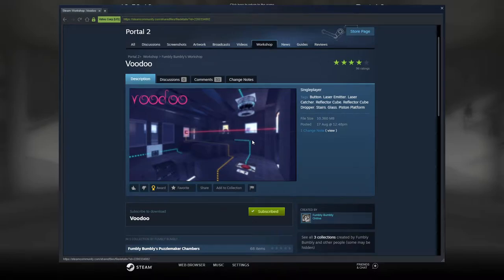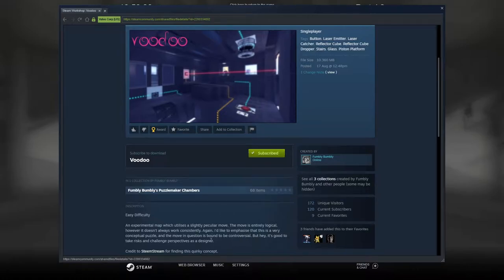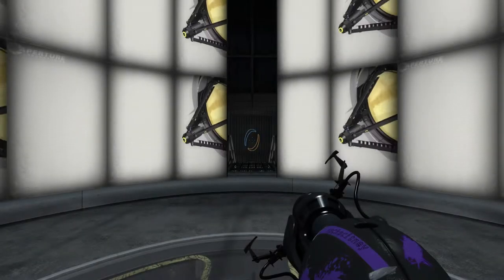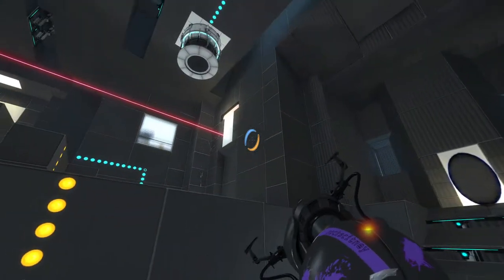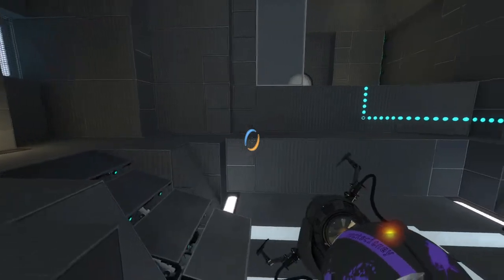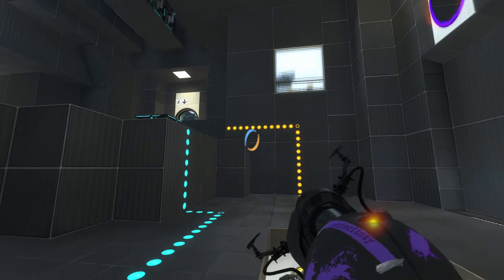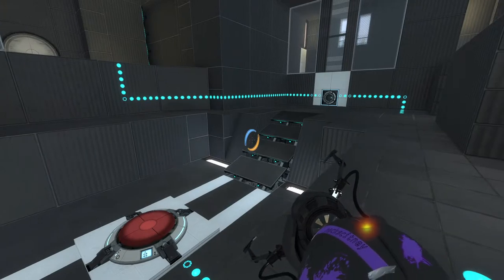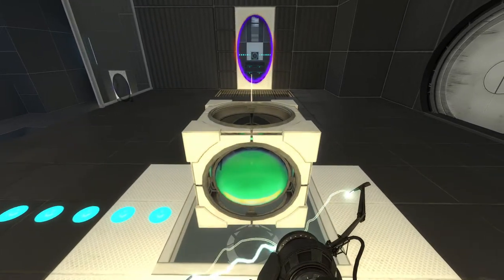[Portal 2] "Voodoo" by FumblyBumbly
AS always, a map where you know what you're getting.  Nice visuals and puzzle.  Personally, I don't see anything that I wouldn't do within normal Portal playstyle / mechanics, so I'm not sure what you're worried about with the concept on this one, but of course everyone is entitled to their own opinion.